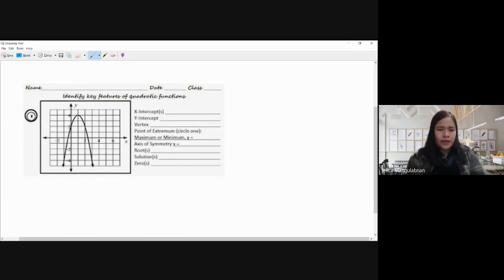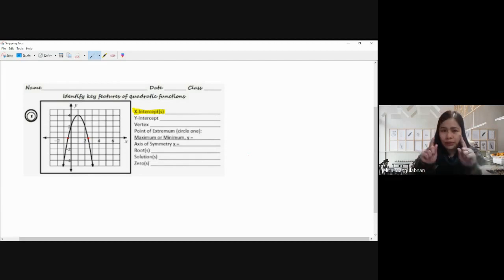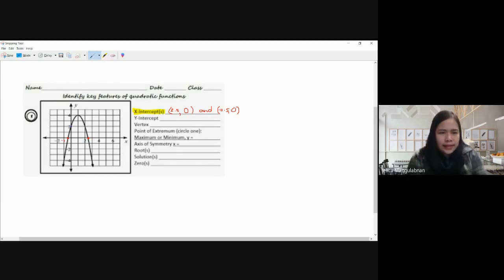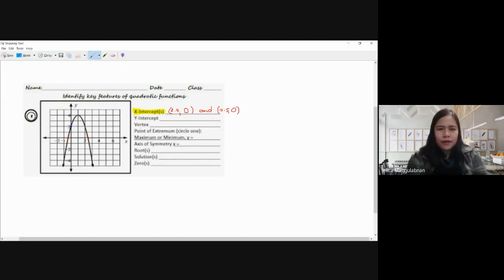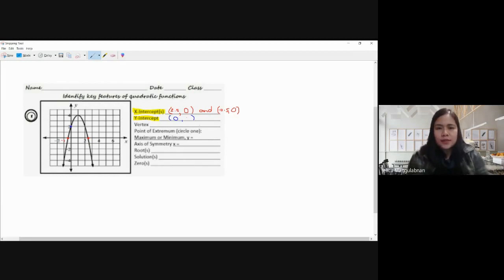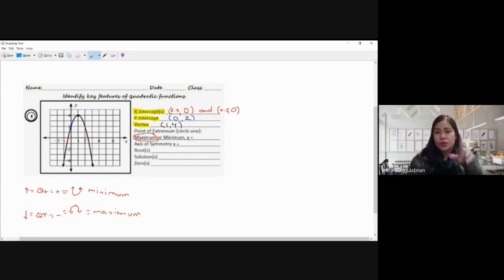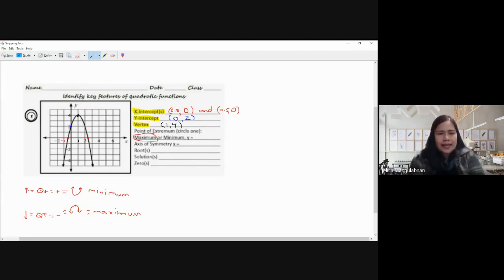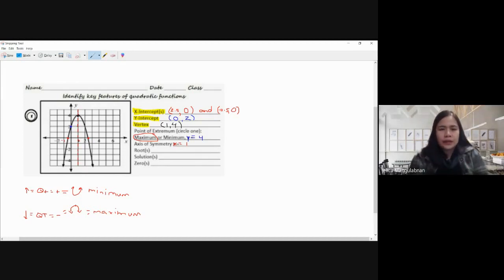KEY FEATURES OF QUADRATIC FUNCTIONS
Thank you so much for the worksheet that I used on the video attach is the
For the application or practice games here is the link also:
Enjoy while learning! 😊